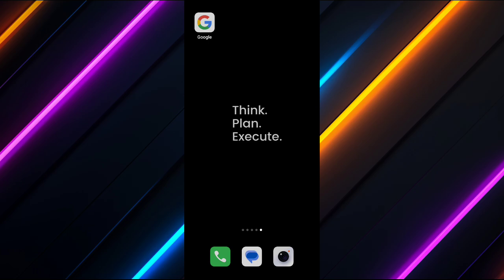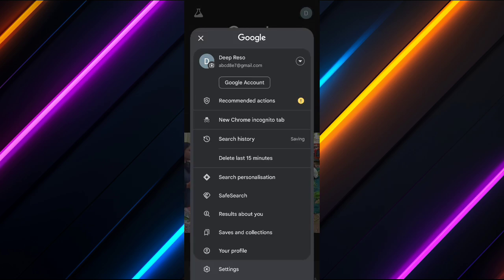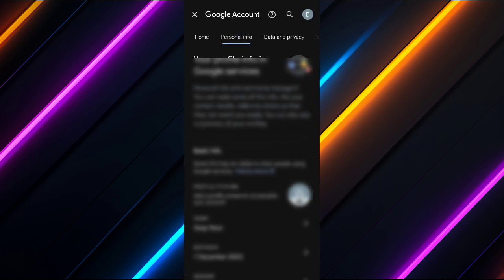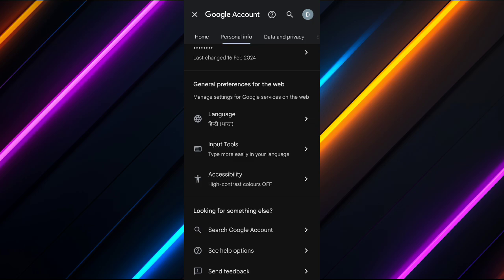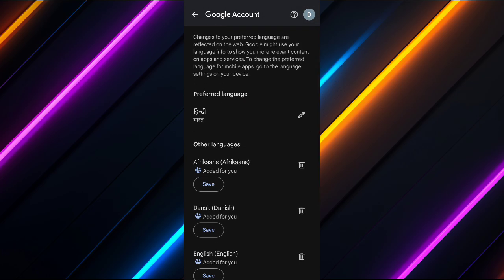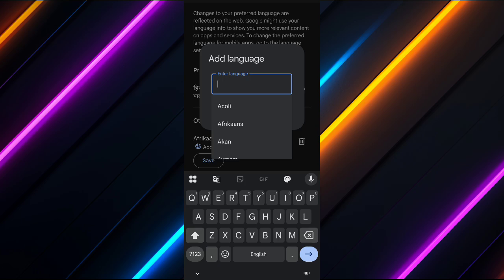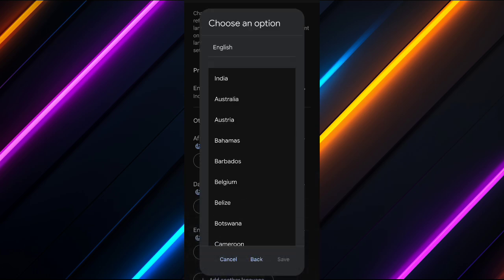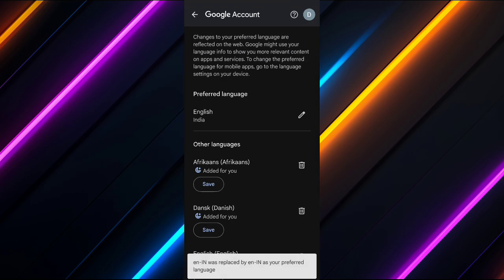How to change the language of your Google account (2025)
In this video, I’ll show you how to change the language of your Google account, so if you watch this step-by-step video completely, you will find out how to change the language of your Google account in 2025 in minutes.